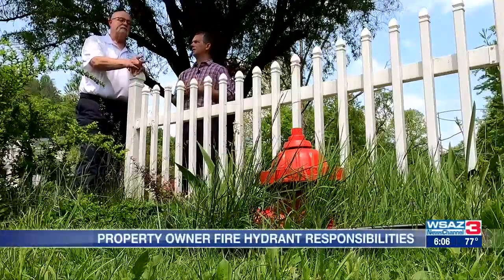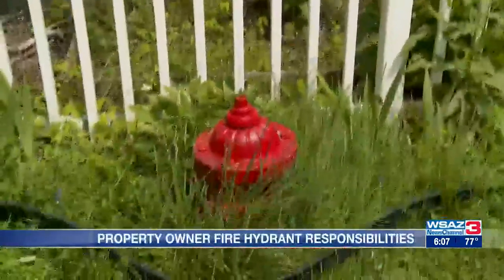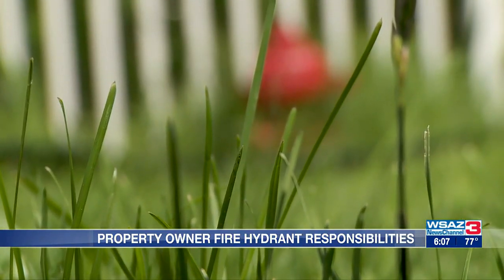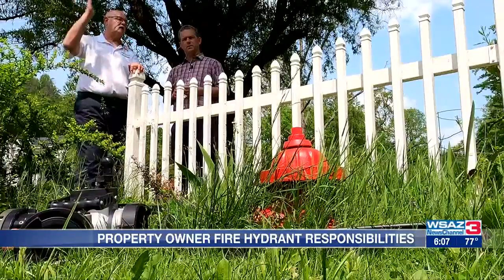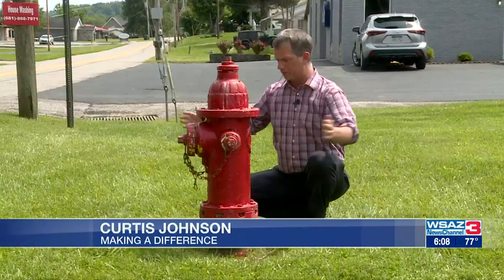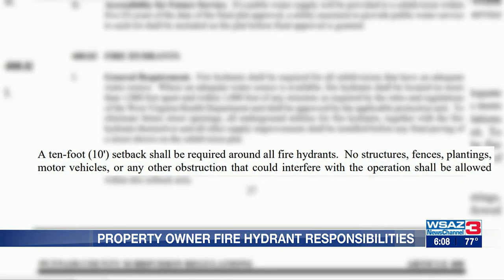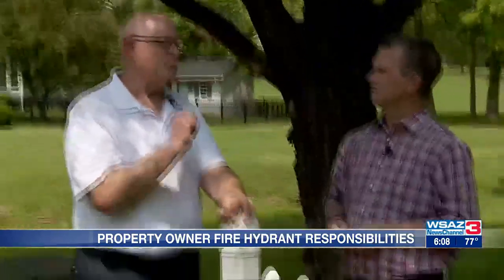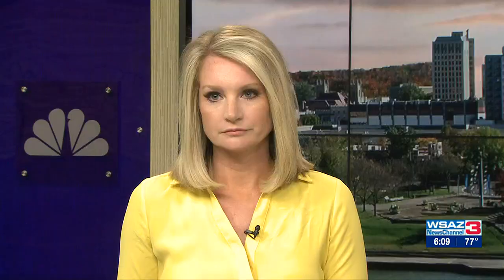WSAZ Investigates | Property Owner Fire Hydrant Responsibilities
In our latest investigation, we look at property owners' responsibilities regarding fire hydrants.